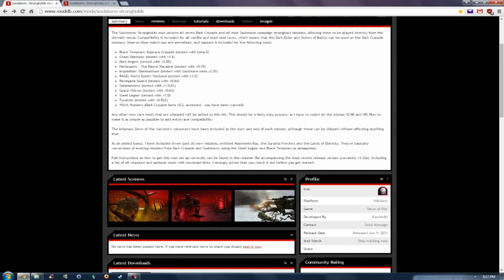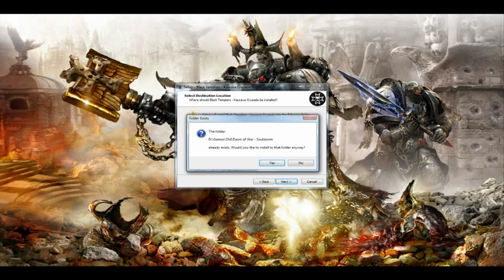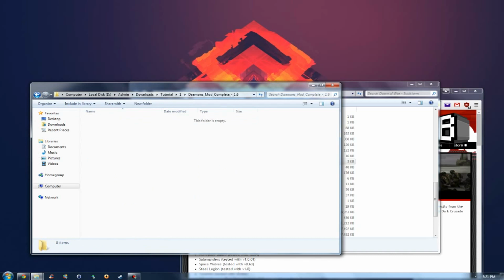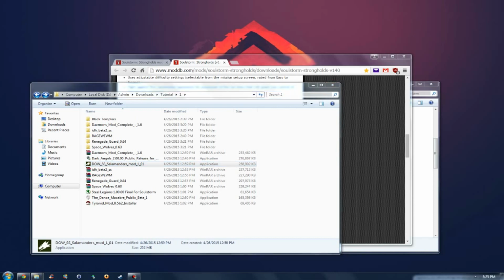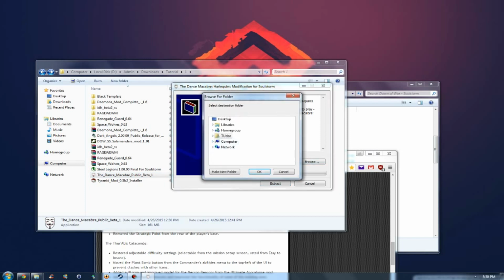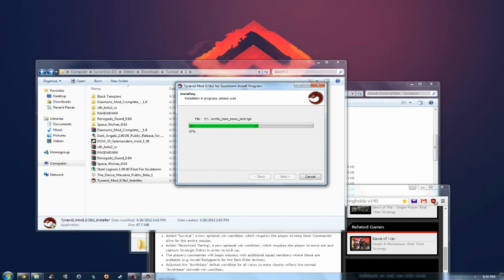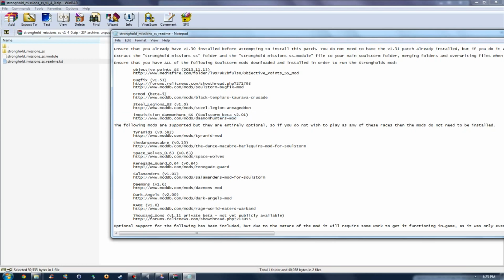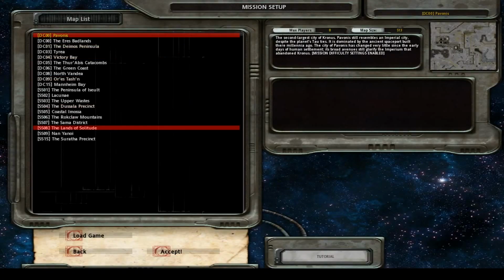How To Install - Soulstorm Strongholds Mod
If you enjoyed the video, please consider leaving a "Like" ツ

»Mod« Soulstorm: Strongholds mod is a modification for Dawn of War: Soulstorm that unlocks all seven Dark Crusade and all nine Soulstorm campaign stronghold missions, allowing them to be played directly from the skirmish menu with the addition of several race mods.

Mod Version 1.4.0

Requirements;

»Info« Warhammer 40,000: Dawn of War -- Soulstorm is the 3rd expansion to the PC-based RTS game Warhammer 40,000: Dawn of War series developed by Iron Lore Entertainment.